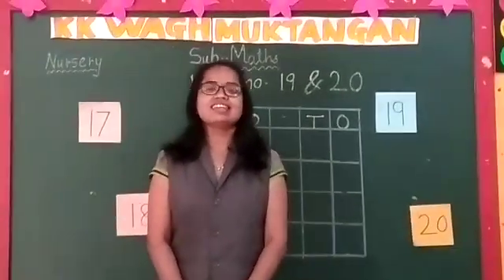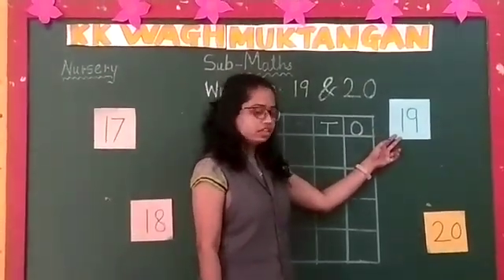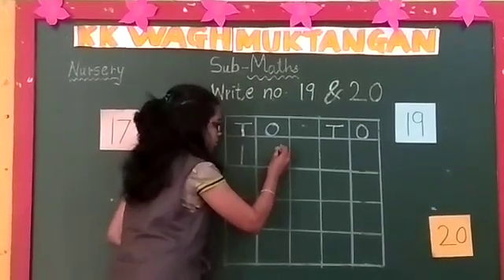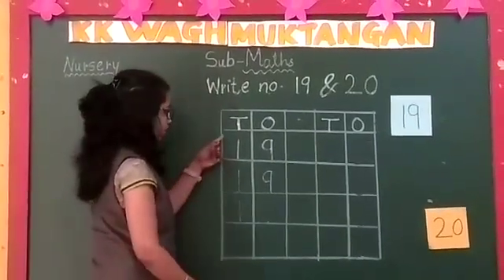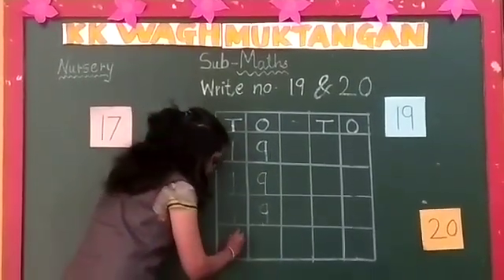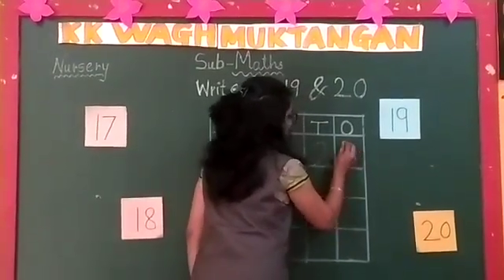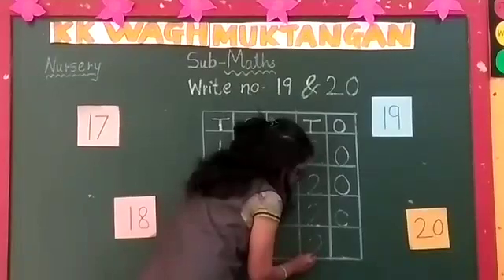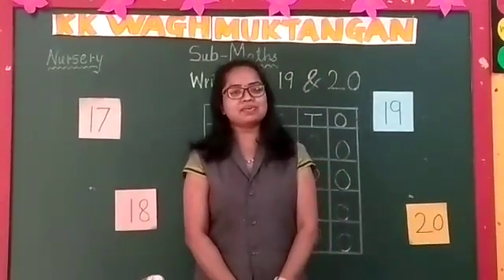Standard Nursery Subject Maths Topic:- Write 19 & 20